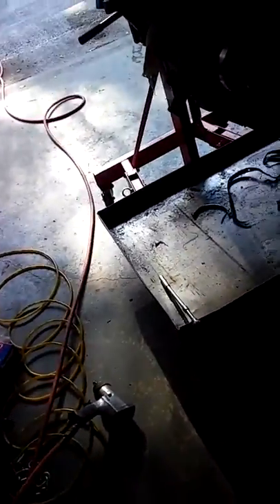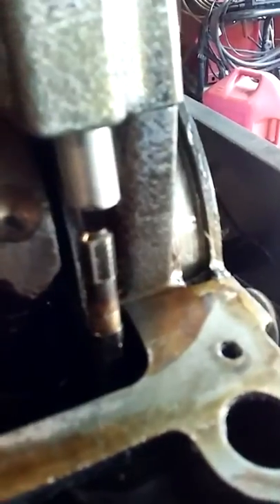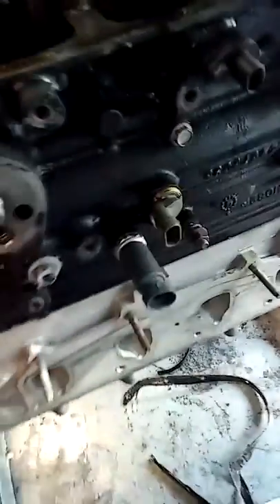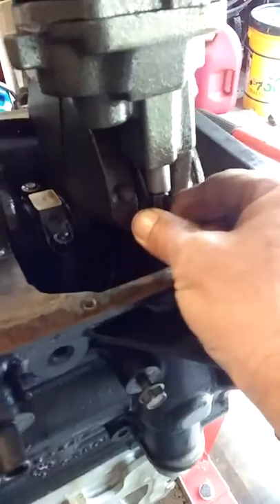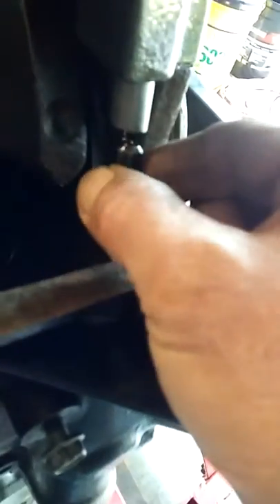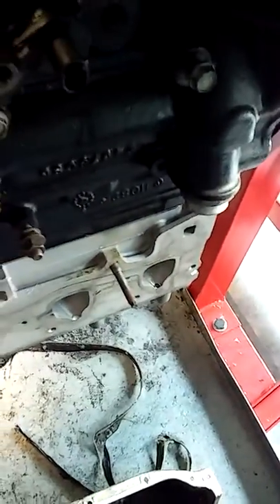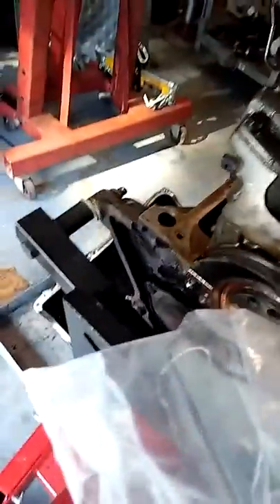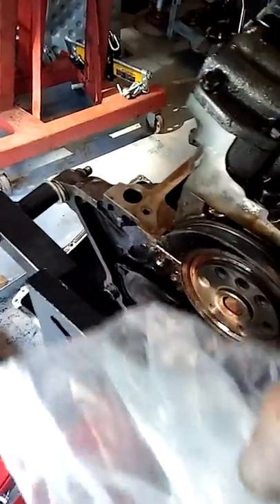20181224 145856 HO !! HO !! HO !! Tore it down again